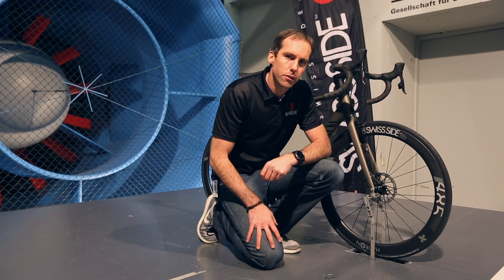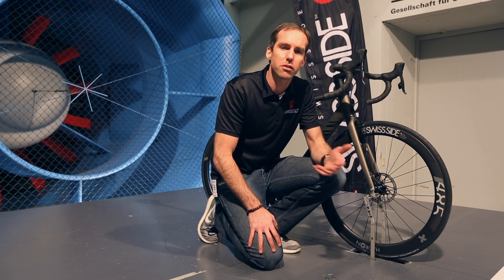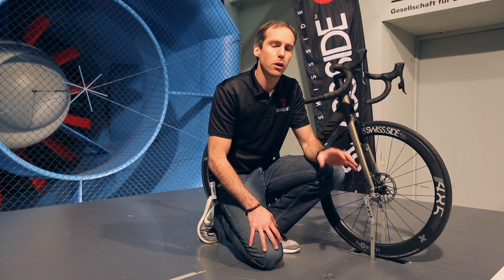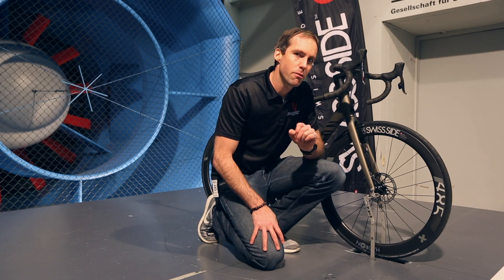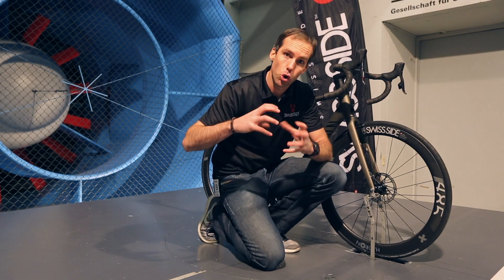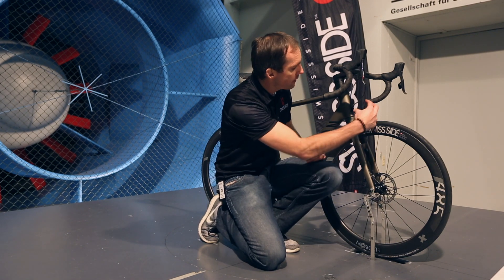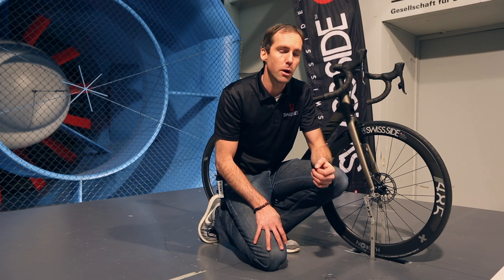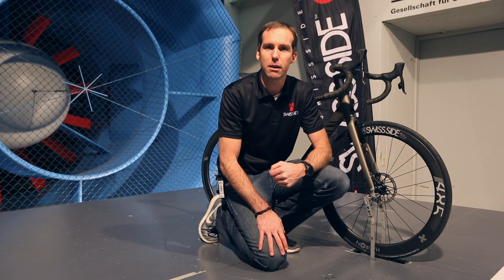Swiss Side Aero Tip - Disc Brake Wheels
Swiss Side's technical director, Jean-Paul Ballard talks about the effect of your disc brakes on aerodynamics. Every watt counts!